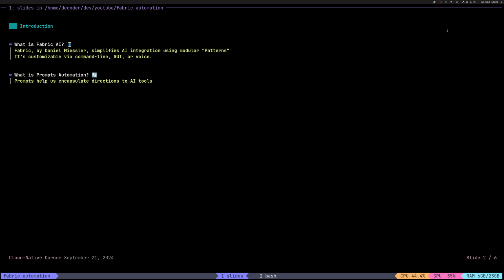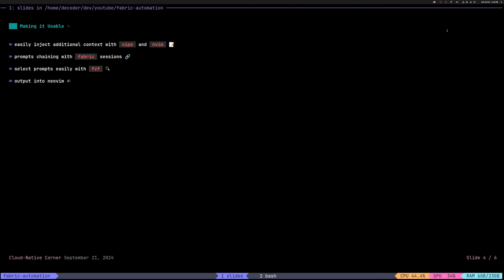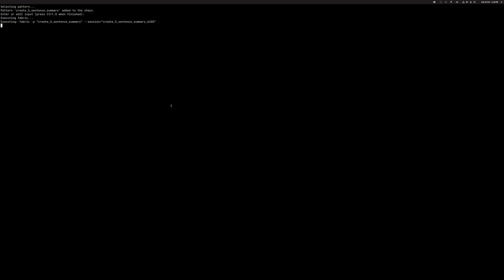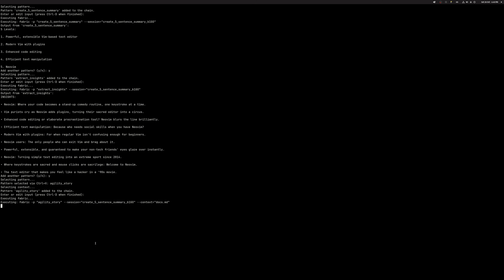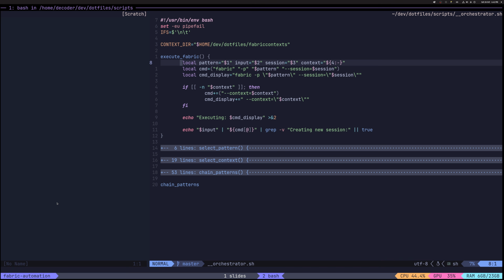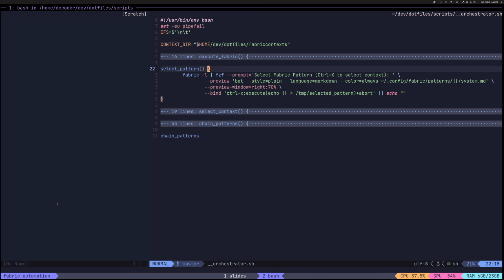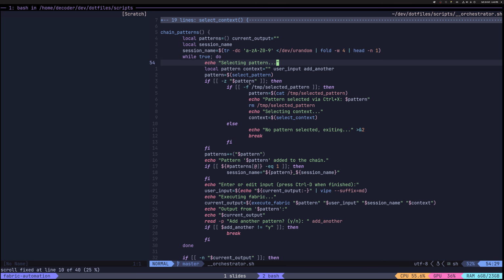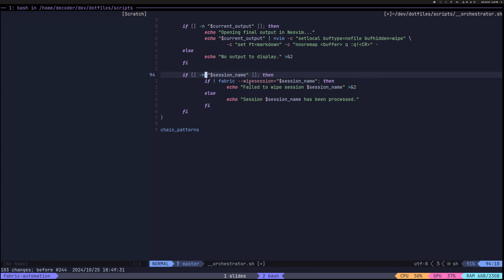Prompt Engineering: Automation with Fabric and Bash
Learn how to automate various tasks with AI in a terminal using fabric, fzf, vipe and simple scripting.